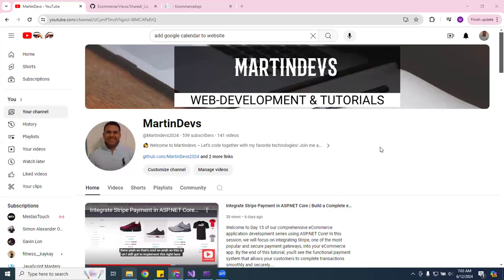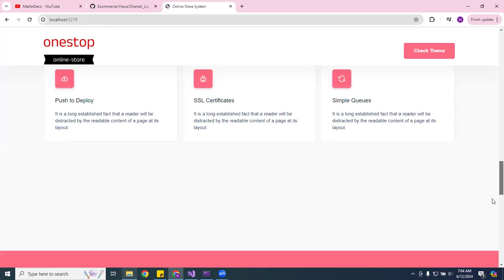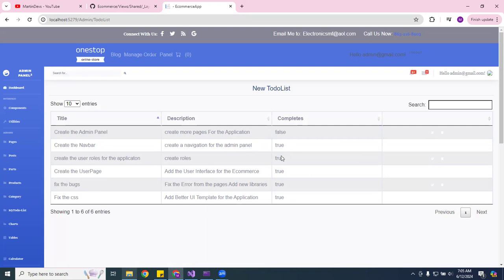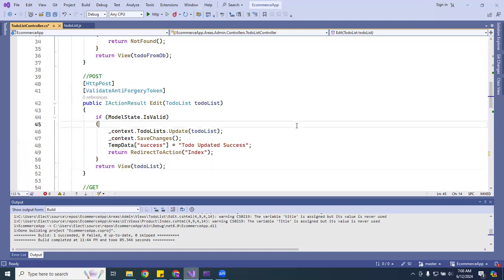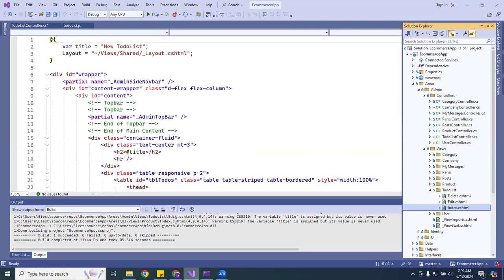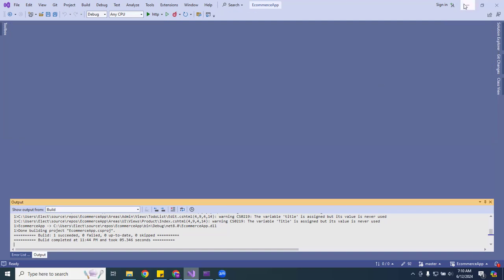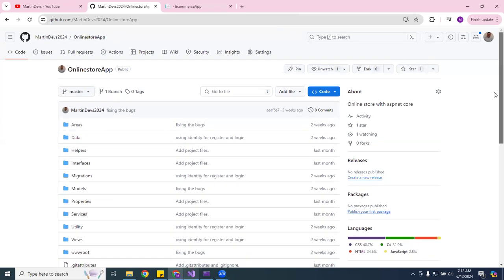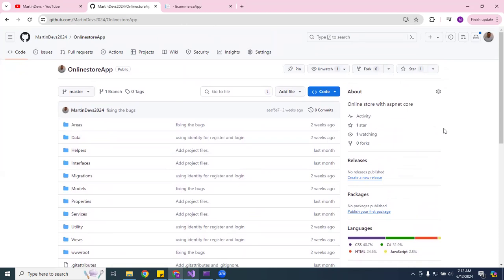Track your progress in ASP.NET Core Mvc | Build a Complete eCommerce App | Day-16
Welcome to Day 16 of our "Build a Complete eCommerce App with ASP.NET Core" series! In this session, we'll focus on tracking your development progress effectively. Whether you're working on a personal project or a team effort, keeping tabs on your milestones and understanding your pace is crucial for success.

What You'll Learn:
Implementing a Task List and monitoring tools in ASP.NET Core
Creating a custom dashboard to visualize your progress
Why Track Your Progress?
Tracking your progress helps you stay organized, meet deadlines, and quickly identify and fix issues. It’s an essential skill for any developer aiming to build reliable and scalable applications.

Chapters
00:00 Intro
00:02 Greeting and appreciation for followers
00:07 Update on application progress
00:28 Introduction to the To-Do list
00:42 Created admin panel, navbar, and roles
01:05 Homepage UI updates
01:22 Banner and store section creation
01:30 To-Do list functionality demo
01:55 Changing the status to 'Complete'
02:20 Importance of tracking progress
03:00 Solving bugs and managing updates
03:24 Freelancing and project improvement tips
03:50 Viewing and editing To-Do tasks
04:14 Controller setup for To-Do list
05:01 Updating tasks in the database
05:48 JavaScript integration for editing tasks
06:32 Importance of learning from tracking progress
07:31 GitHub repository access and updates
08:20 Final thoughts on learning and coding journey
08:45 Quote: "Success is not final, failure is not fatal..."
09:52 Conclusion and motivational sign-off

🔨 Tools I Used:
ASP.NET Core
.NET 8
Entity Framework Core
SQLite